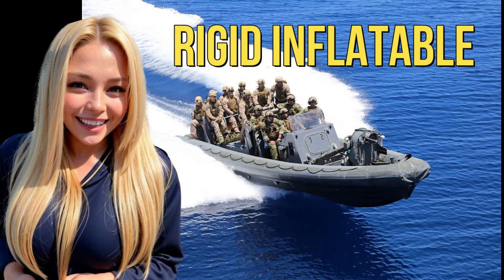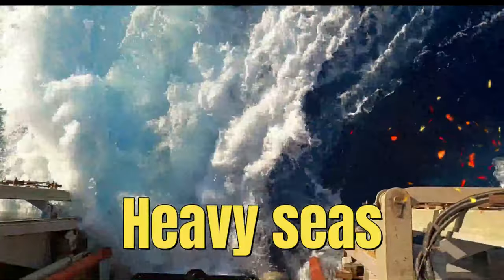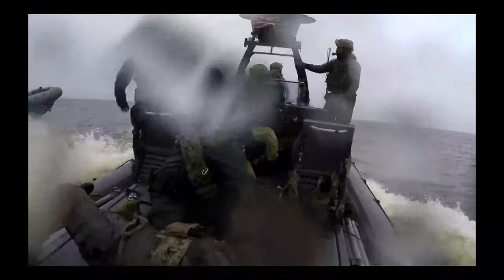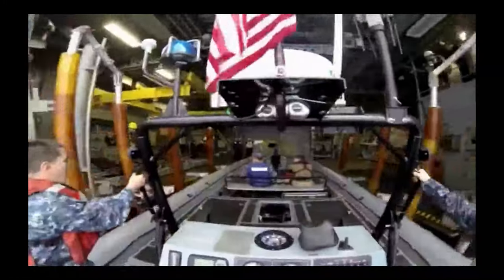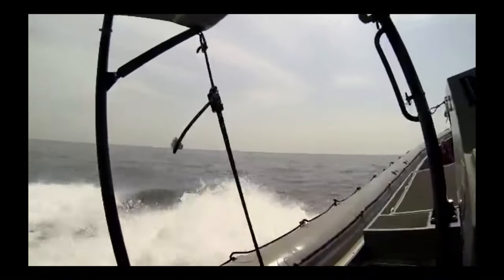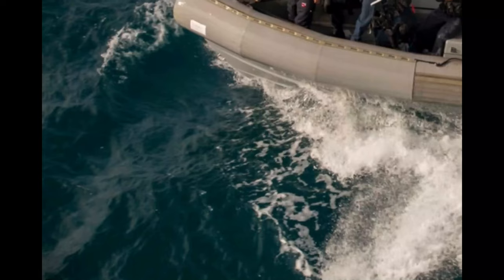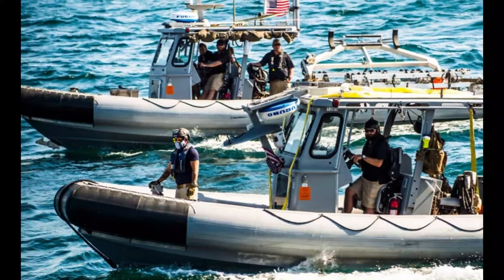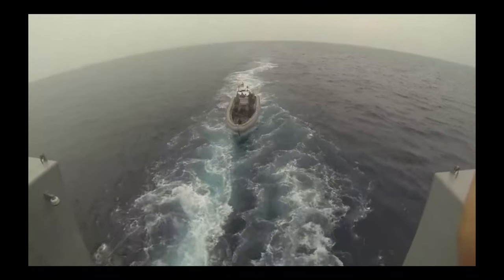US Navy Fast Boat To Arrest Pirates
The United States Navy's Rigid Hull Inflatable Boat (RHIB) is a versatile and indispensable asset that plays a critical role in a variety of maritime operations. These boats are designed to combine the stability of a rigid hull with the buoyancy and shock-absorbing qualities of inflatable collars, making them highly adaptable for a wide range of missions.

RHIBs serve as rapid deployment platforms for various naval tasks, including search and rescue missions, maritime interdiction operations, special operations support, and ship-to-shore transport. Their inflatable collars provide added stability and protection during boarding, while the rigid hull enhances maneuverability and durability, even in rough seas.

These boats are typically equipped with advanced navigation systems, communication equipment, and weapon mounts, allowing them to perform tasks such as patrolling coastal waters, conducting boarding operations, and escorting larger vessels. The RHIB's speed, agility, and shallow draft also make them well-suited for operations in littoral regions and areas with restricted access.

Furthermore, their versatility has led to various specialized configurations, including armed versions for force protection and surveillance tasks, as well as medical variants for casualty evacuation.

In summary, the US Navy's Rigid Hull Inflatable Boats are indispensable assets that combine the best of both rigid and inflatable designs. Their adaptability, speed, and durability make them a valuable tool in ensuring maritime security and performing a wide range of critical missions.